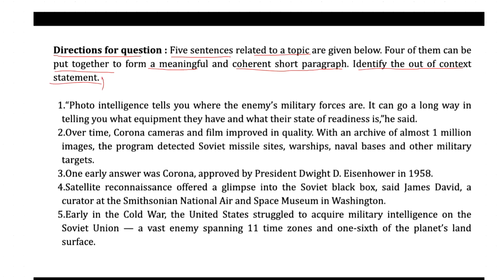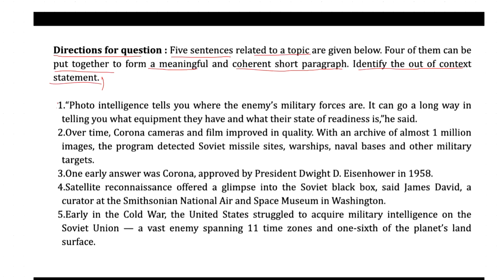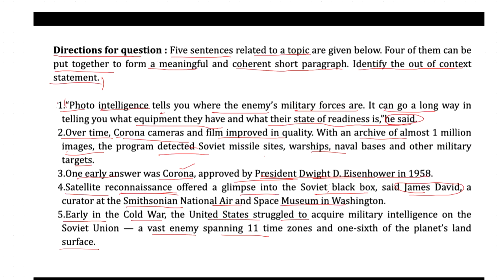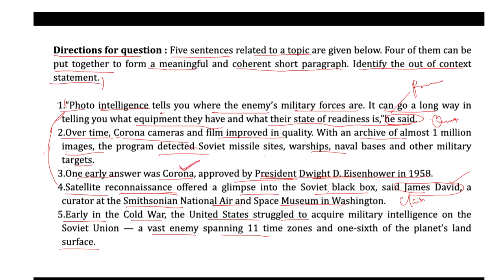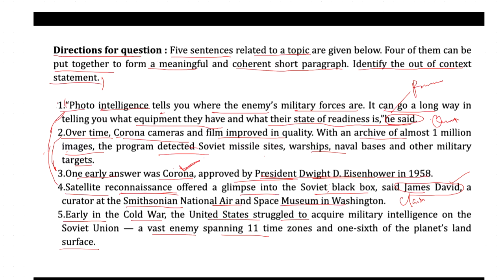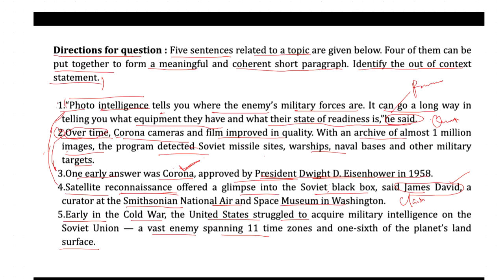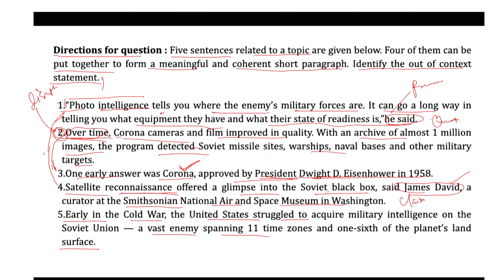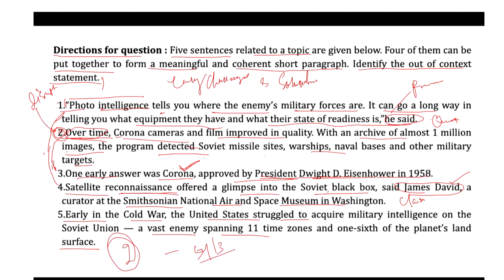English Exam Solutions: School to CAT, MAT, XAT, and More!